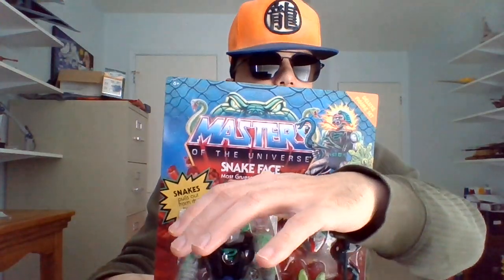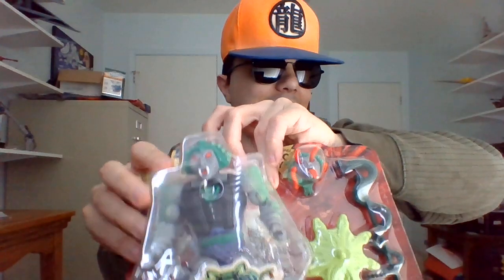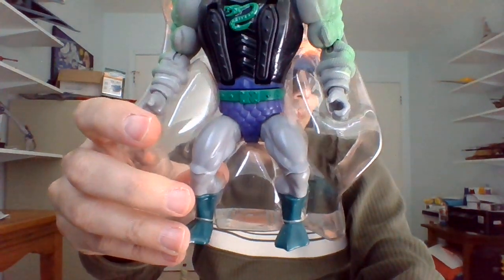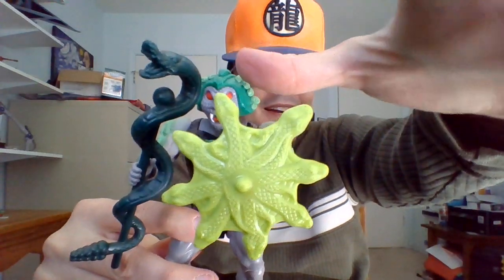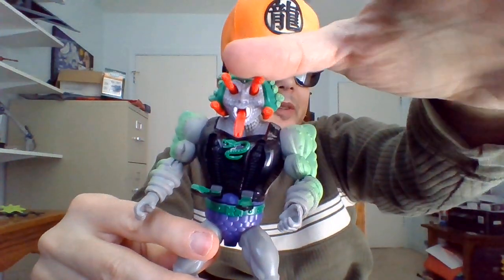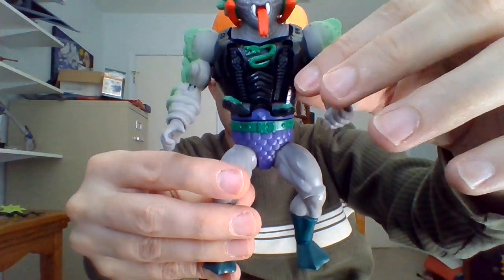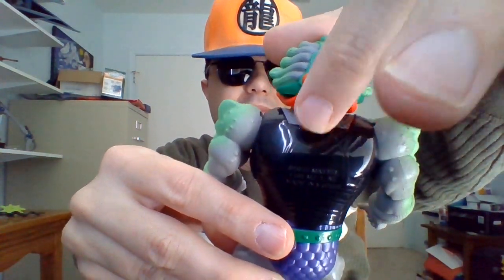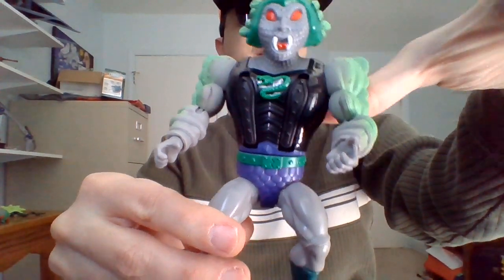Guy Born Blind Unboxes Mattel Masters of The Universe Origins Snakeface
Check out the Motu playlist at the beginning of this description for more. Unboxing Snakeface, but I'm immune to his gorgon-like abilities.